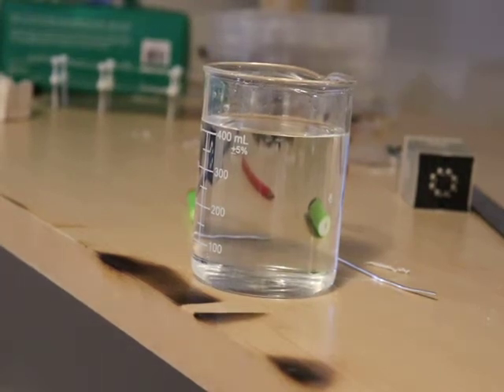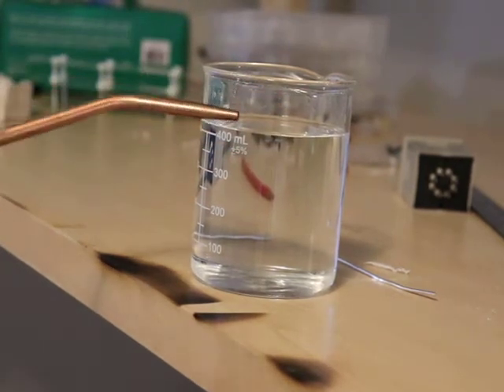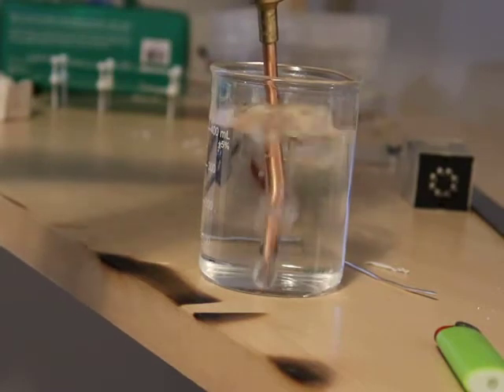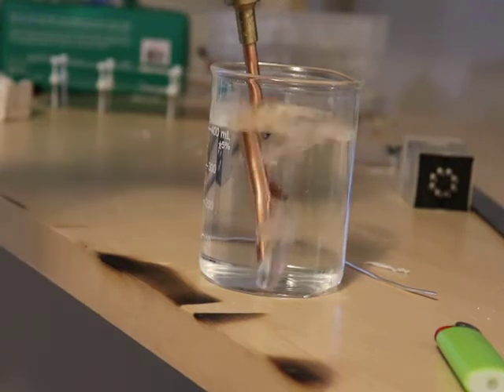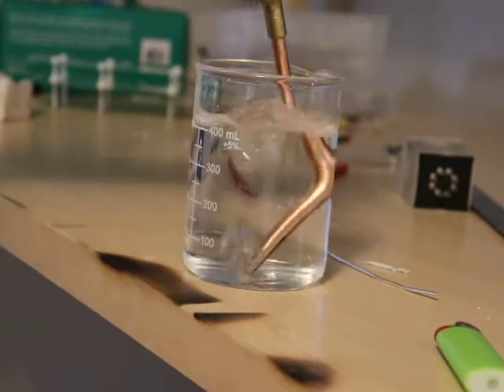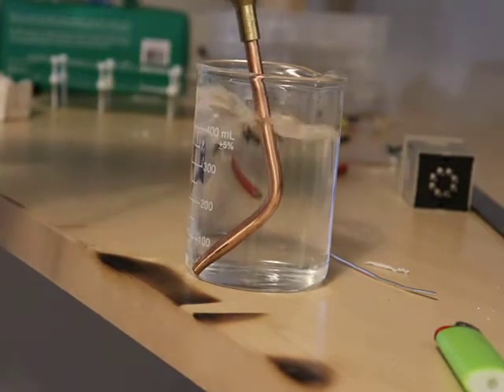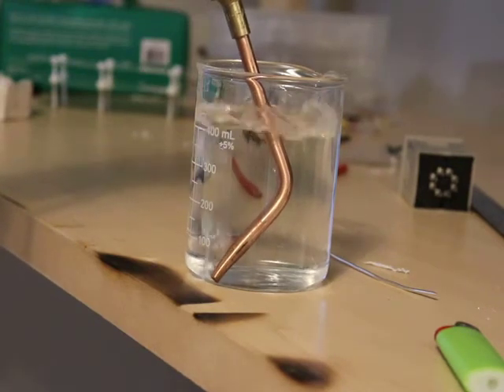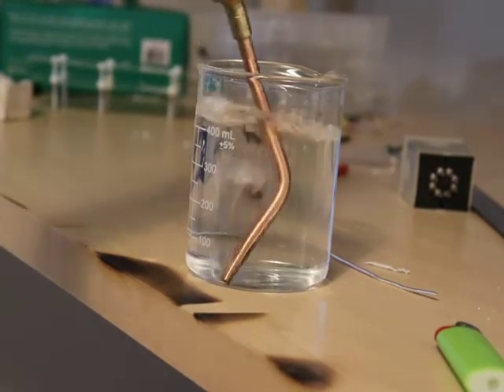Brown's GAS Demo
500 L / hr Brown's gas torch being used for welding and horticulture.